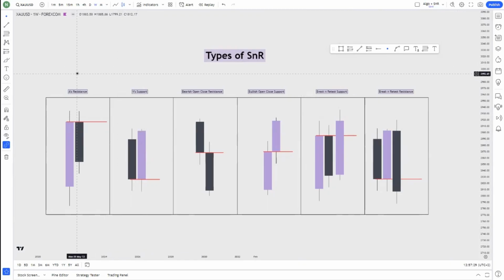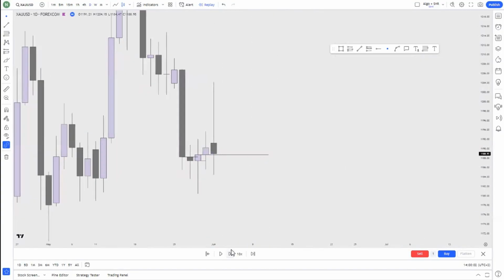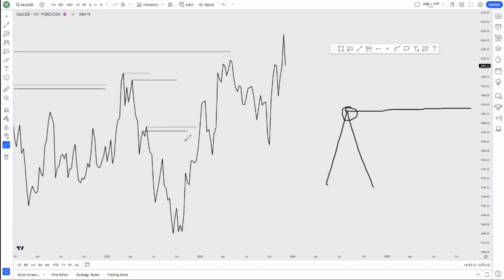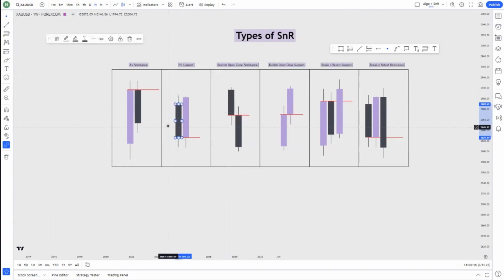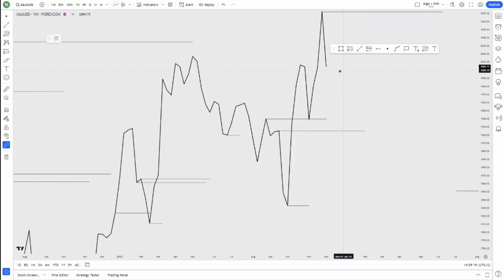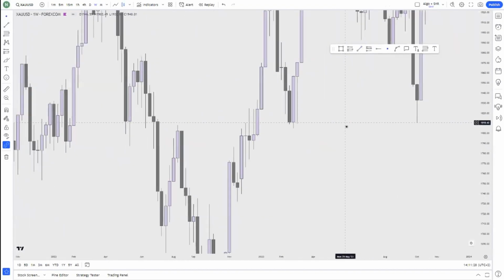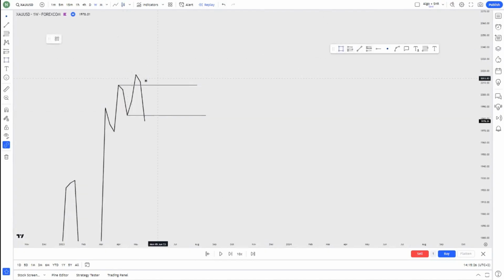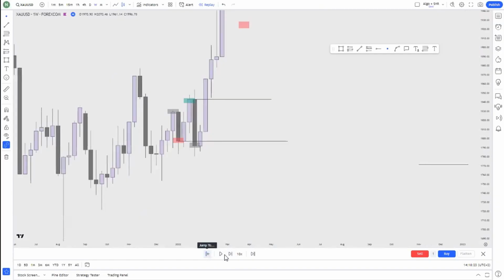2. Types of SnR.mp4